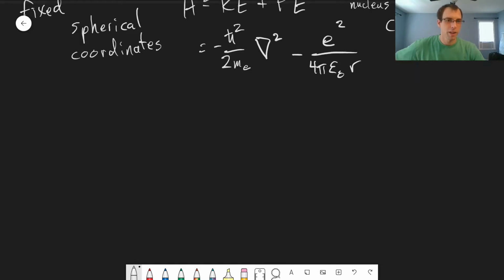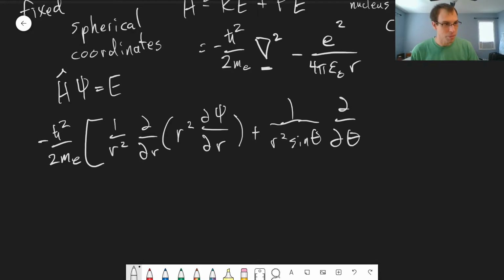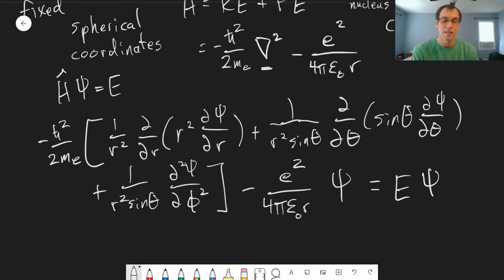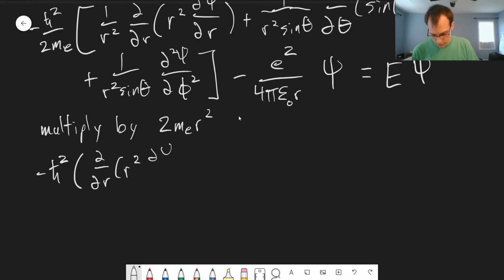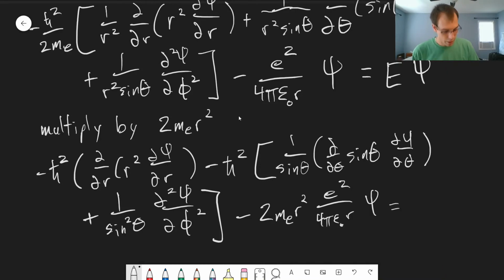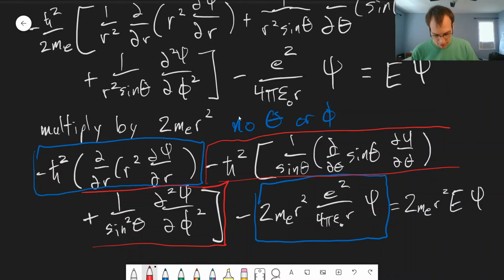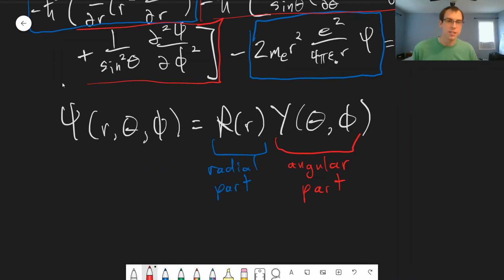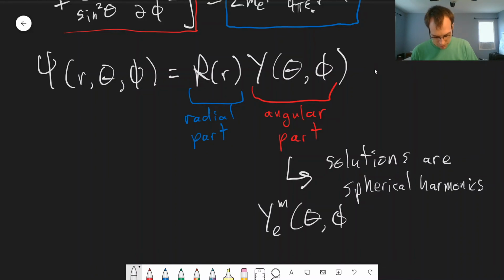Chapter 6: Separating Radial and Angular Variables | CHM 309 | 062